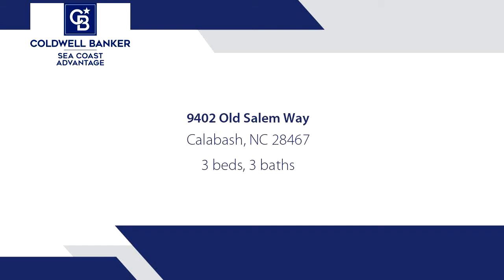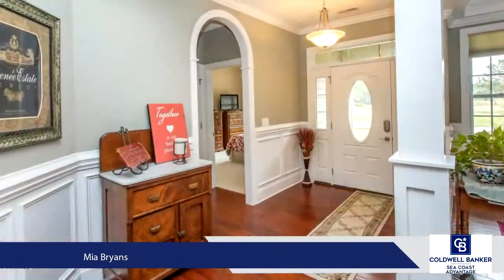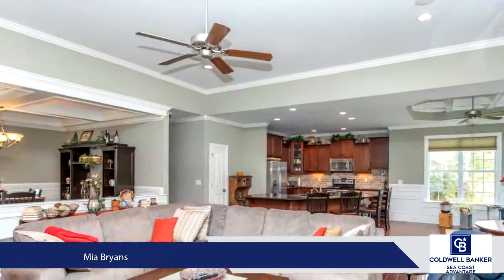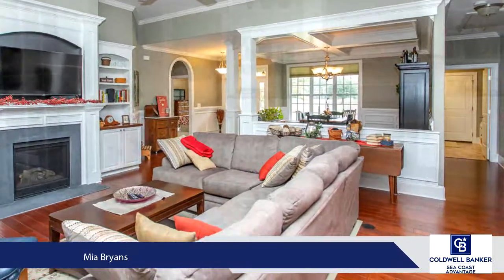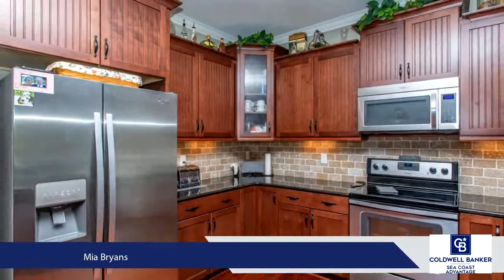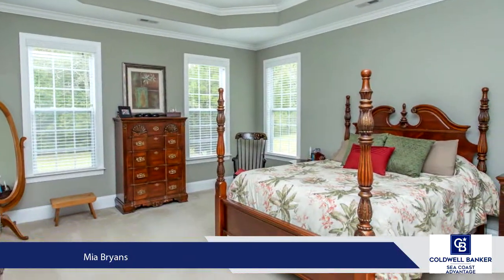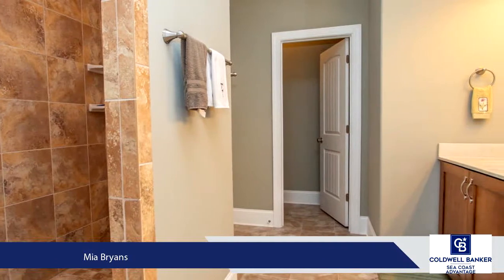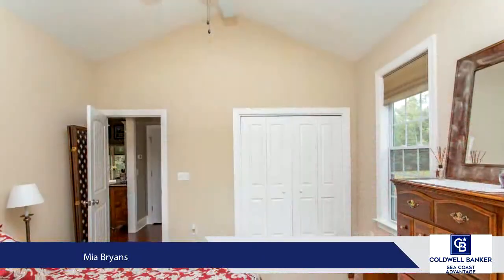Homes for sale - 9402 Old Salem Way, Calabash, NC 28467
If you are one who appreciates custom finishes and quality, then this one owner home is what you've been waiting for! Nestled in the gated community of Crow Creek, this home boasts of premier craftsmanship! When you drive up you'll notice the raised elevation, the homes full stone foundation and the oversized two car garage. Once inside be prepared to be amazed at all the detail! Arched trimmed out doorways, crown molding throughout, chair rail molding and wainscoting to name a few! Custom doors on the cabinets and each room, there truly has been no detailed spared! The dining room, living room, sitting area/breakfast nook and master bedroom all exhibit the owners passion for quality and beauty with custom coffered and tray ceilings. When you walk in you will notice the dining room that flows to the living room. If you are looking for an open floor plan, this is it! The huge living room has high ceilings, with a fireplace and oversized built ins. This area and the all seasons room have surround sound to keep the party going! The kitchen has stainless steel appliances with granite counter tops & a oversized huge island! Double doors open up to the 459 square foot all seasons room for relaxing or the ultimate entertaining area! This great area has engineered hardwood floors, easy breeze windows, 2 ceiling fans and tons of room! The patio door leads out to a patio, the perfect place to grill! All bedrooms are on each corner of the home for each ones privacy! The spacious master bedroom has a walkin closet with built ins, a master bath with a walkin, doorless tiled shower and a double vanity. The second bedroom has it's on private bath and large closet. While the third bedroom is also spacious and has high ceilings with tons of natural light. If this home isn't enough, Crow Creek offers tons of amenities: a world renowned Golf Course, pool, tennis courts, fitness center and a restaurant to name a few!

Bedrooms: 3
Bathrooms: 3
Square Feet: 2368
Price: $529,000